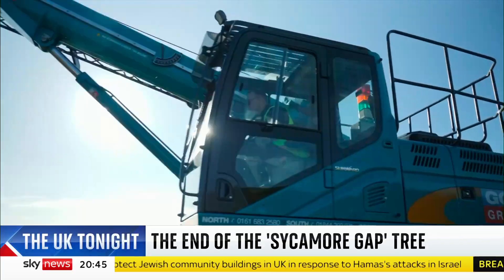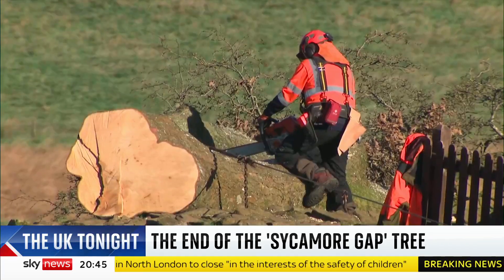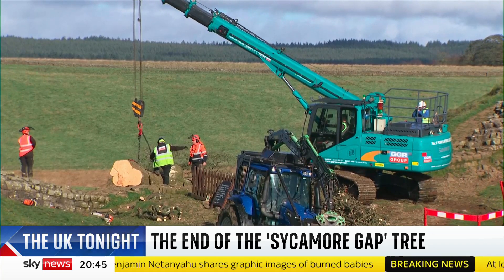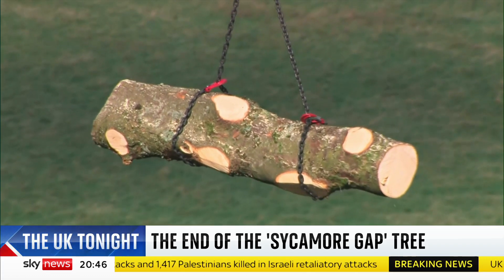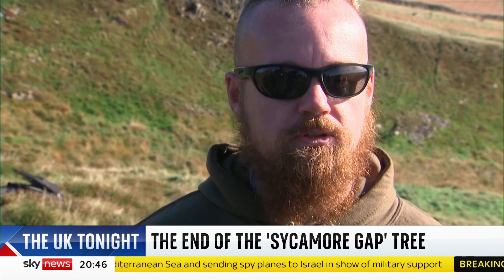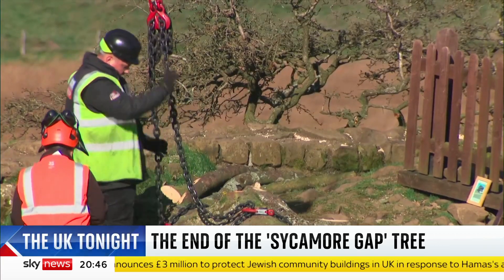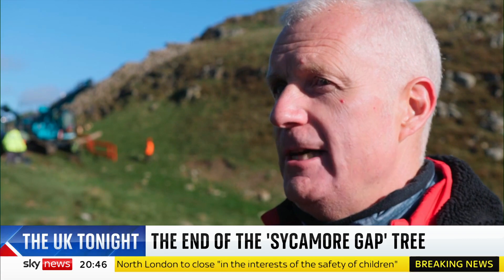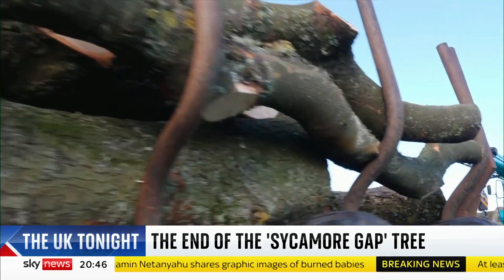World-famous Sycamore Gap tree cut up and removed in pieces from Hadrian's Wall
The felled Sycamore Gap tree by Hadrian's Wall is being removed after it was cut down in what detectives have called a "deliberate act of vandalism".

Northumbria Police have arrested a boy aged 16 and a man in his 60s. Both have been bailed pending further investigation.

Reporting from the scene, Sky News correspondent Shingi Mararike said: "Even though members of the public had been told to avoid the area, some walkers stopped by to see the tree being moved - a reminder of the reverence and love people have for what has been dubbed Britain's most photographed tree.